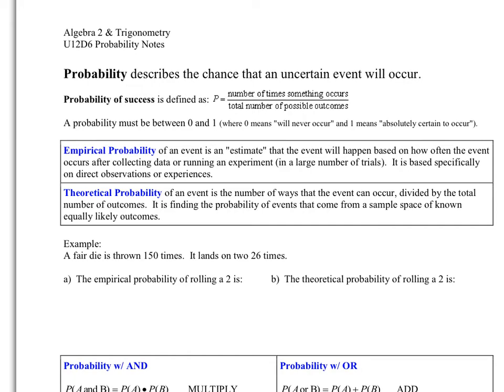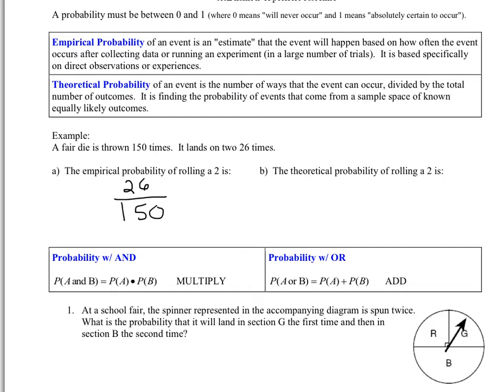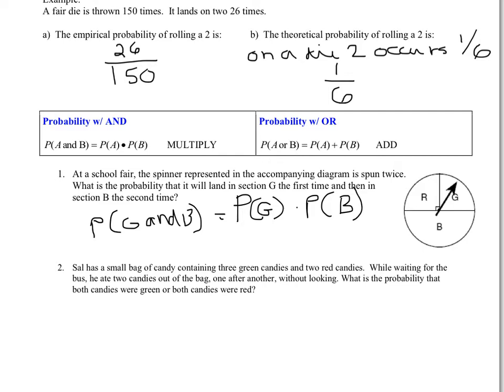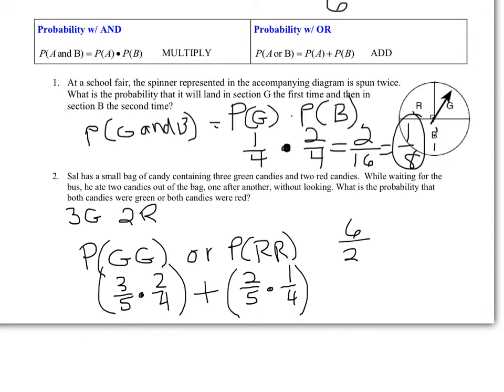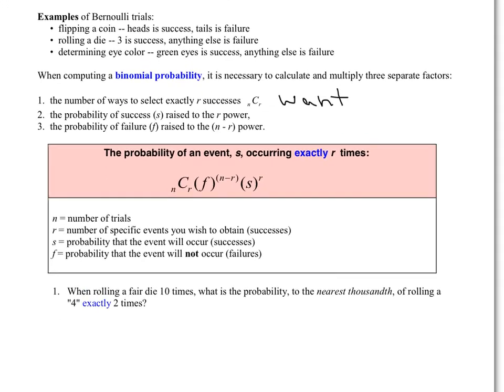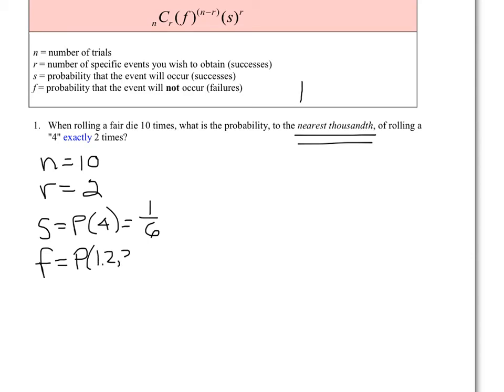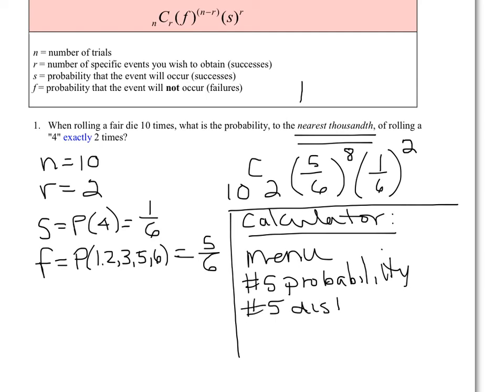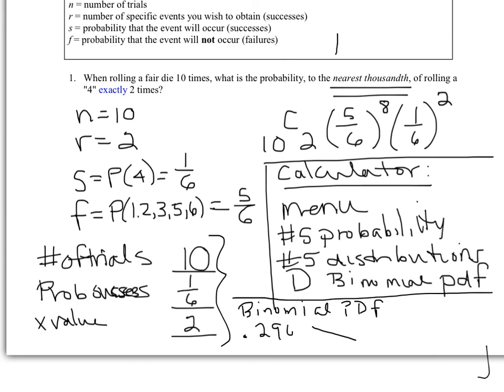u12d6 probability binomial part 1